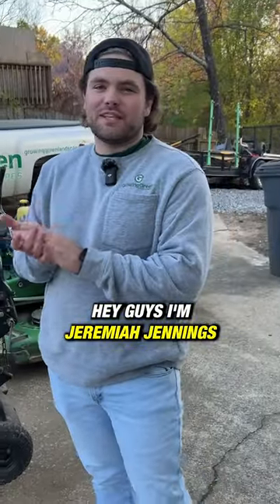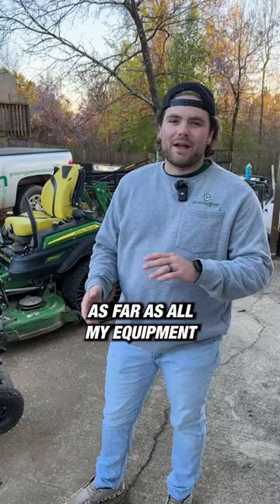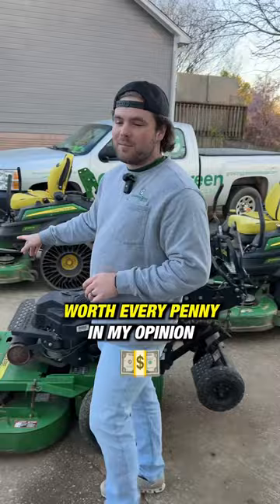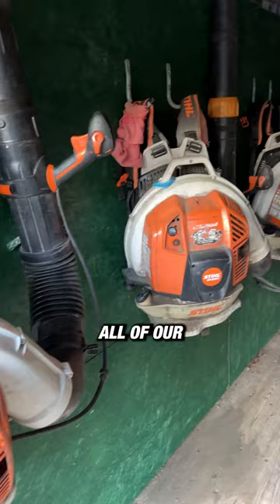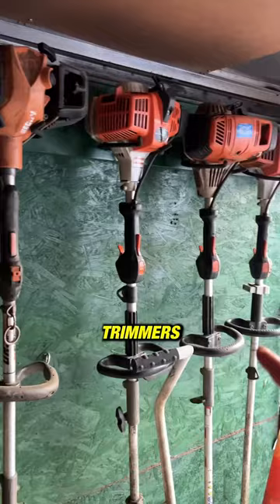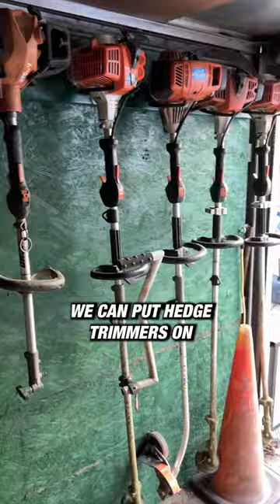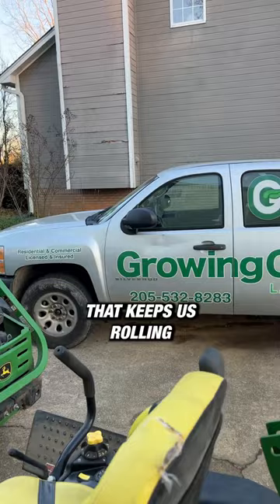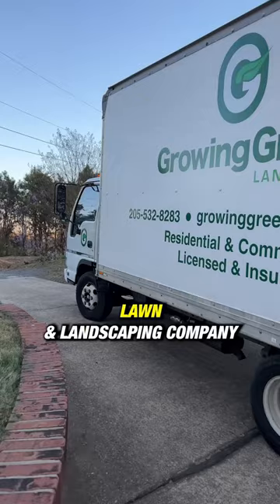😱 Lawn Care Masterclass: Jeremiah Jennings' Setup Tour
Join us for an exclusive look at Jeremiah Jennings' lawn care setup as he gives us a tour of his Growing Green Landscapes business. From his box truck and trailer to his John Deere mowers and Stihl and ECHO power equipment, Jeremiah shares the tools and vehicles he relies on to keep his business running smoothly. Gain valuable insights and inspiration for your own lawn care endeavors as he explains his equipment choices and offers expert tips. Don't miss this in-depth look at the gear that powers a successful lawn care business! lawncarebusiness lawncare lawncaretips @growinggreenpodcast